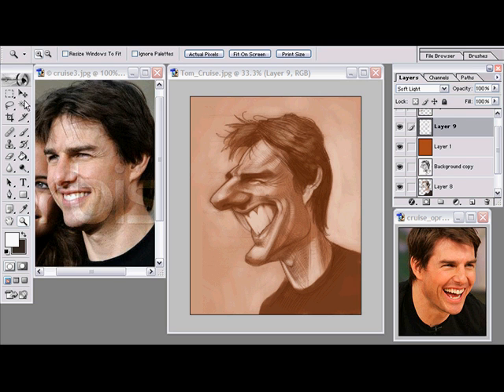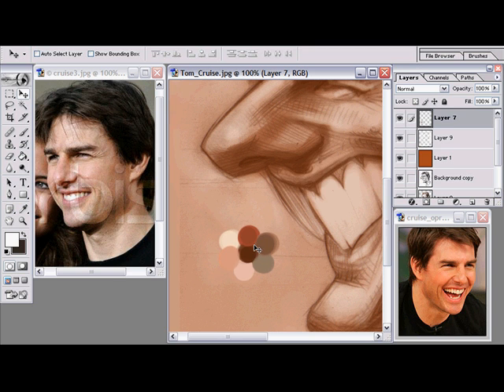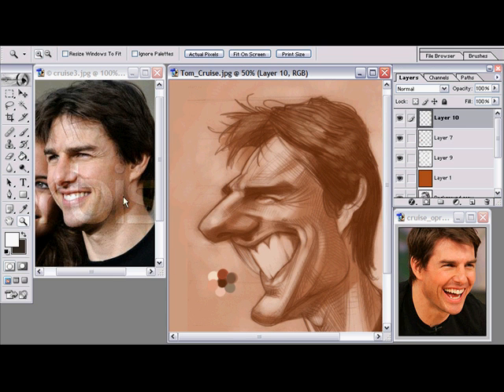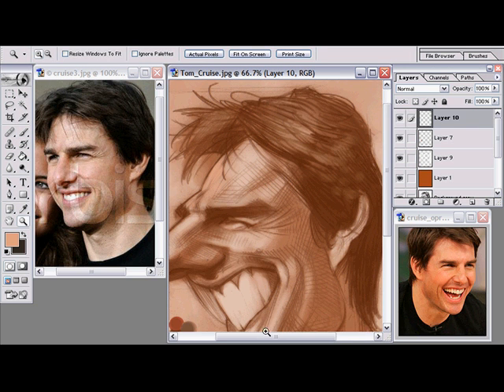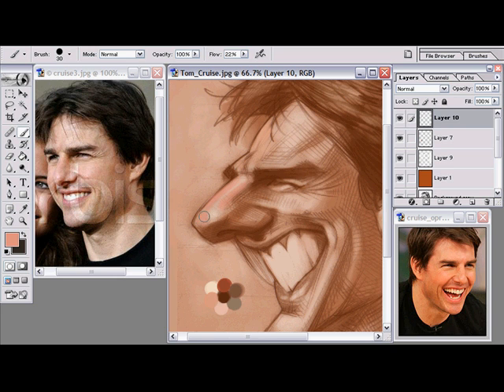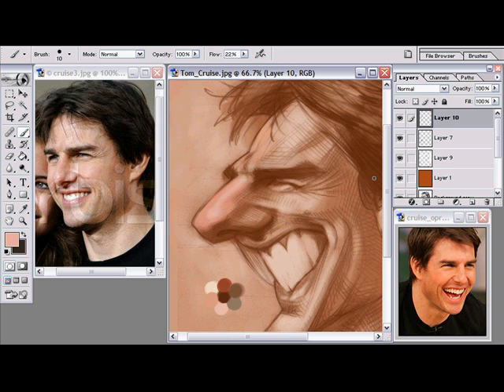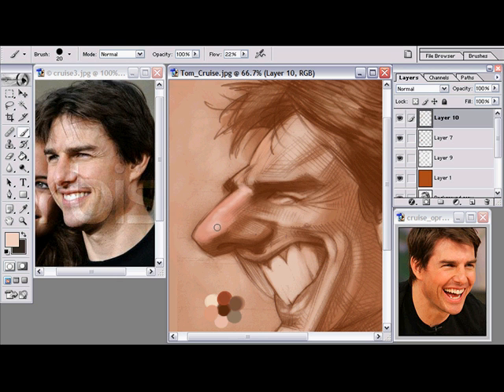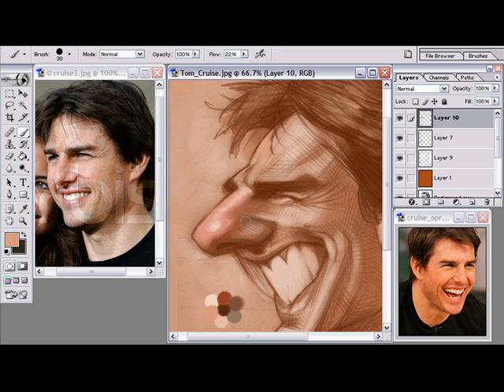2/8- JoeBluhm paints Tom Cruise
Illustrator and Character designer goes over digital process while painting a caricature of Tom Cruise.

JoeBluhm.com